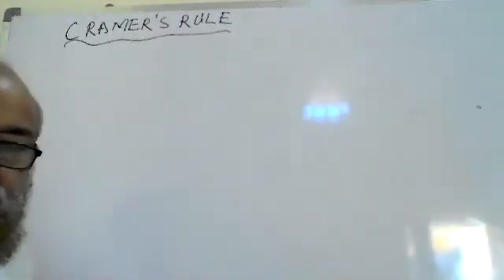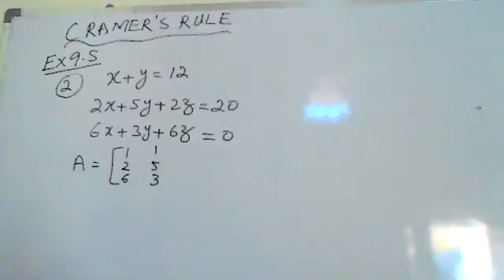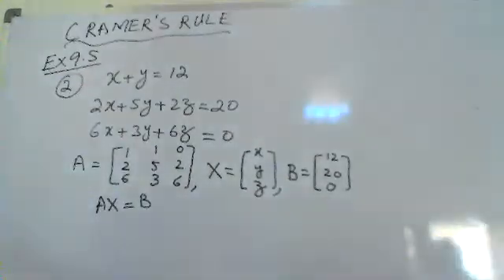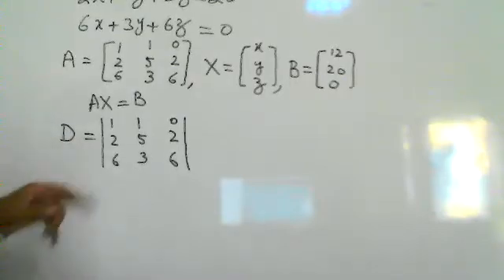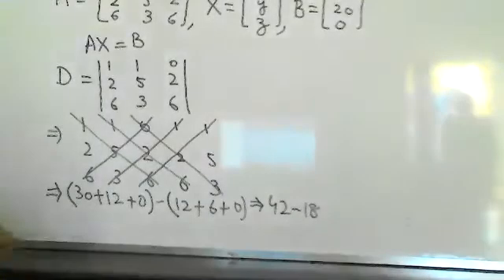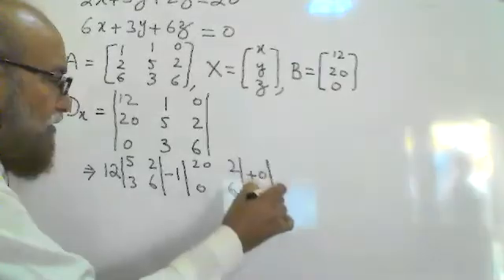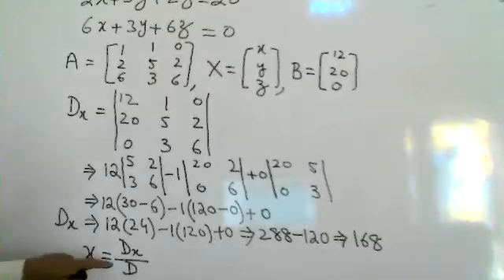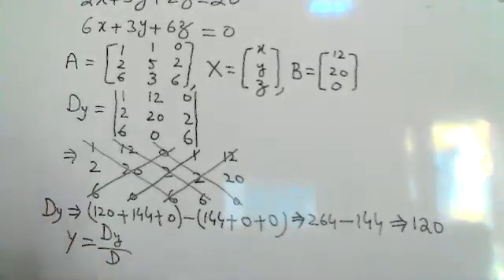Business Mathematics I